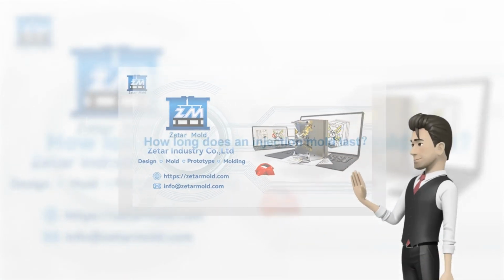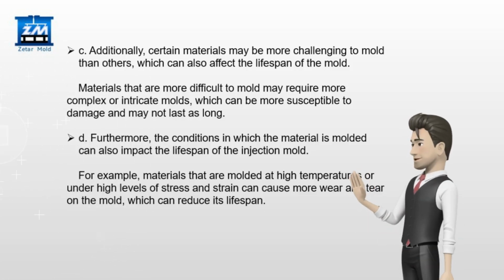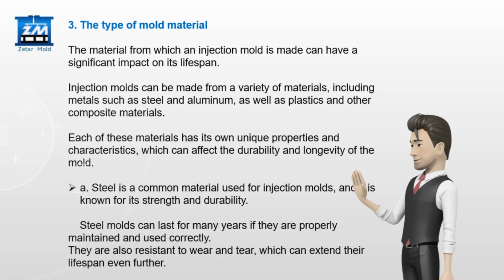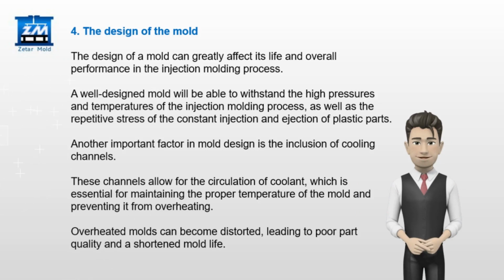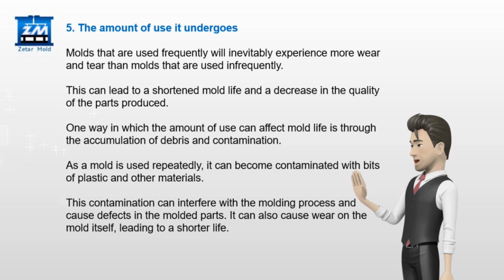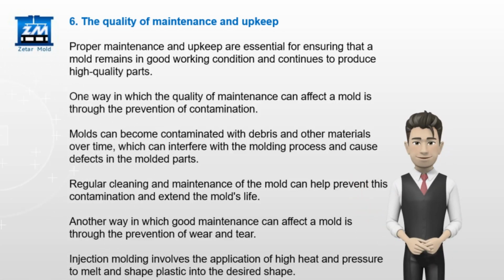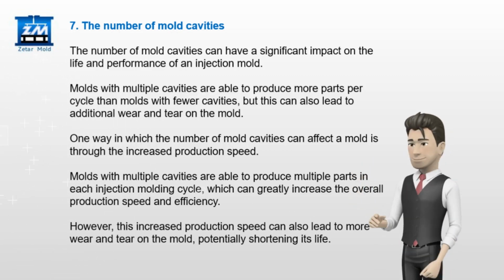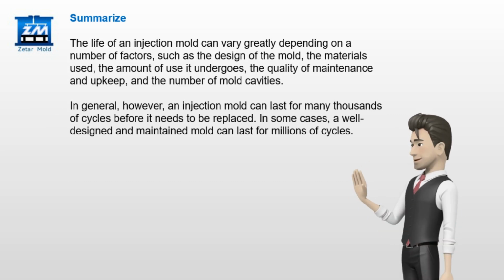How long does an injection mold last?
The lifespan of an injection mold can vary depending on a number of factors：
1. The material that is being molded
2. The type of mold
3. The type of mold material
4. The design of the mold
5. The amount of use it undergoes
6. The quality of maintenance and upkeep
7. The number of mold cavities
On average, an injection mold can last for around 100,000 to 500,000 cycles, but some high-quality molds can last for up to 1 million cycles or more.
However, it is not uncommon for molds to start showing signs of wear and tear after a few hundred or thousand cycles, requiring repair or replacement.

1. The material that is being molded
The material that is being molded can have a significant impact on the lifespan of an injection mold.
For example, materials that are molded at high temperatures or under high levels of stress and strain can cause more wear and tear on the mold, which can reduce its lifespan.

2. The type of mold
Different types of molds are designed for different purposes and can be made from a variety of materials.
Each of which has its own unique properties and characteristics that can affect the durability and longevity of the mold.
For example, some types of molds, such as single-cavity molds, are designed to produce only a single part at a time.
These molds are generally simpler in design and require less material, which can make them less expensive and more durable than other types of molds.

3. The type of mold material
The material from which an injection mold is made can have a significant impact on its lifespan.
Injection molds can be made from a variety of materials, including metals such as steel and aluminum, as well as plastics and other composite materials.
Each of these materials has its own unique properties and characteristics, which can affect the durability and longevity of the mold.

4. The design of the mold
The design of a mold can greatly affect its life and overall performance in the injection molding process.
A well-designed mold will be able to withstand the high pressures and temperatures of the injection molding process, as well as the repetitive stress of the constant injection and ejection of plastic parts.

5. The amount of use it undergoes
Molds that are used frequently will inevitably experience more wear and tear than molds that are used infrequently.
This can lead to a shortened mold life and a decrease in the quality of the parts produced.

6. The quality of maintenance and upkeep
Proper maintenance and upkeep are essential for ensuring that a mold remains in good working condition and continues to produce high-quality parts.

7. The number of mold cavities
The number of mold cavities can have a significant impact on the life and performance of an injection mold.
Molds with multiple cavities are able to produce more parts per cycle than molds with fewer cavities, but this can also lead to additional wear and tear on the mold.

Furthermore, the number of mold cavities can also affect the quality of the molded parts.
Molds with multiple cavities often require more careful alignment and control of the injection process in order to produce parts with consistent quality.
If this alignment and control are not properly managed, it can result in poor part quality and a shorter mold life.

Summarize
The life of an injection mold can vary greatly depending on a number of factors, such as the design of the mold, the materials used, the amount of use it undergoes, the quality of maintenance and upkeep, and the number of mold cavities.
In general, however, an injection mold can last for many thousands of cycles before it needs to be replaced. In some cases, a well-designed and maintained mold can last for millions of cycles.
00:18  The lifespan of an injection mold can vary depending on a number of factors
01:00  The material that is being molded
02:33  The type of mold
03:24  The type of mold material
05:27  The design of the mold
07:00  The amount of use it undergoes
08:40  The quality of maintenance and upkeep
08:40  The quality of maintenance and upkeep
10:28  The number of mold cavities
12:10  Summarize